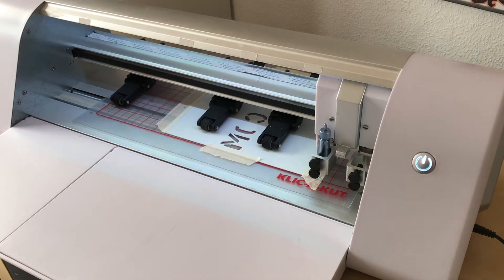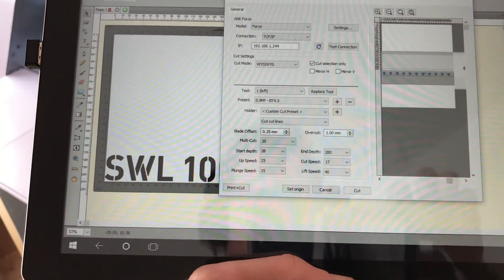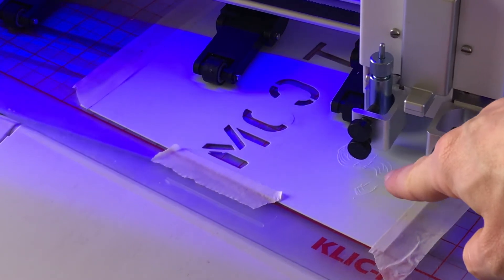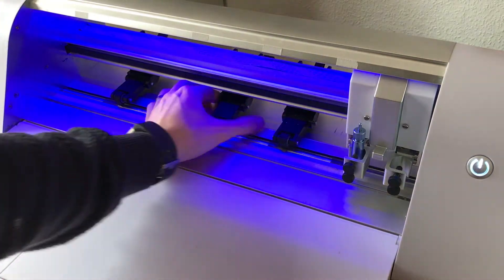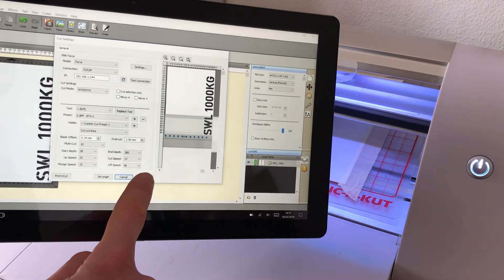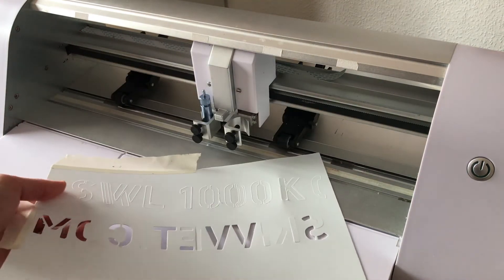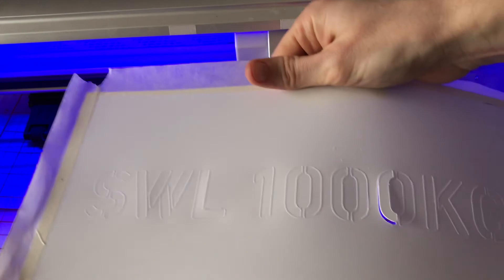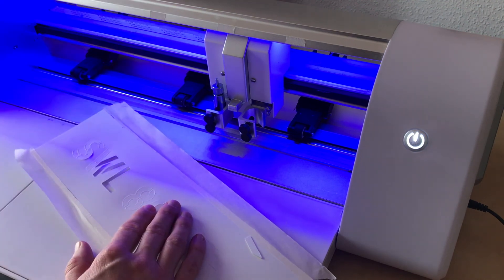KNK FORCE Stencil Die Cutting in Polypropylene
Cutting 0.8mm & 0.5mm Polypropylene with the KNK Force. Polypropylene is a far superior custom stencil material than Mylar which is what most people use. It's durable, hard wearing and a nightmare to cut!

Here we look at some cut settings and machine set up. I'm having variable results mainly due to the material dulling the blade as time goes on.